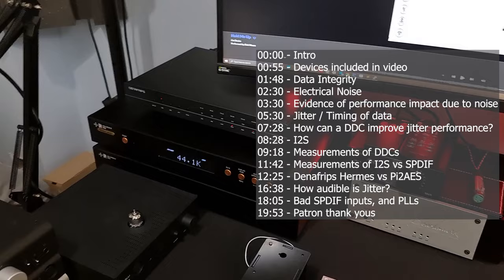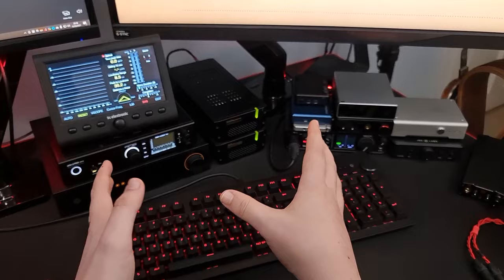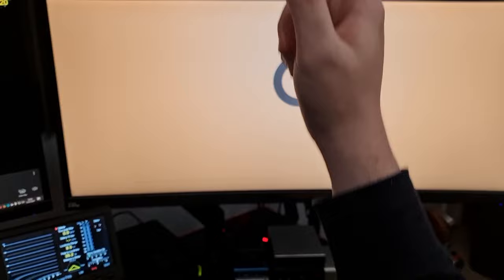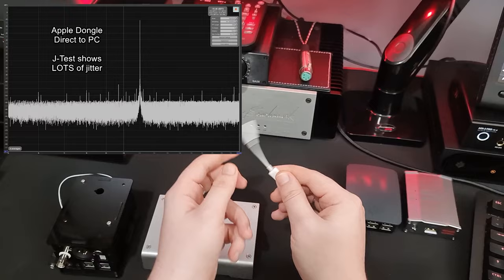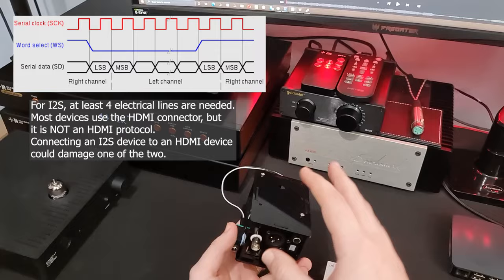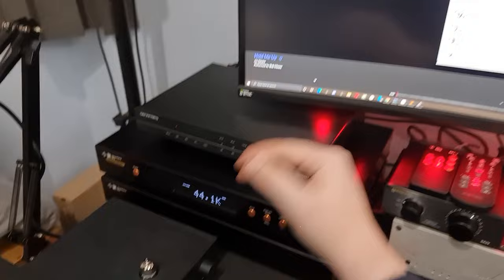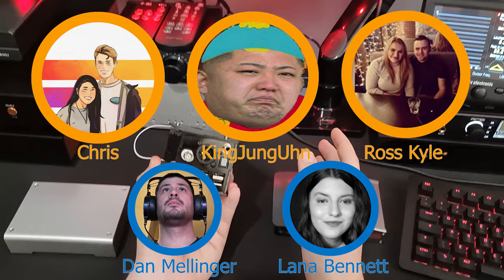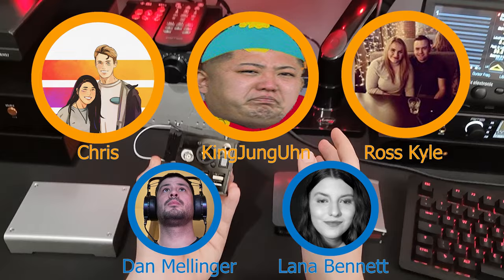How do DDCs improve audio? (Denafrips Hermes, Pi2AES, Schiit Eitr, ifi Igalvanic)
00:00 - Intro
00:55 - Devices included in video
01:48 - Data Integrity
02:30 - Electrical Noise
03:30 - Evidence of performance impact due to noise
05:30 - Jitter / Timing of data
07:28 - How can a DDC improve jitter performance?
08:28 - I2S
09:18 - Measurements of DDCs
11:42 - Measurements of I2S vs SPDIF
12:25 - Denafrips Hermes vs Pi2AES
16:38 - How audible is Jitter?
18:05 - Bad SPDIF inputs, and PLLs
19:53 - Patron thank yous